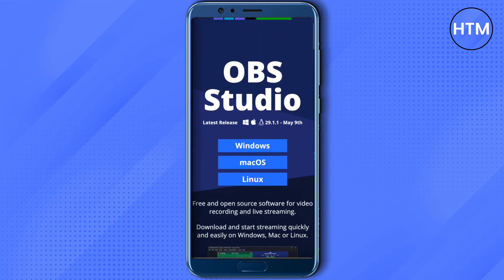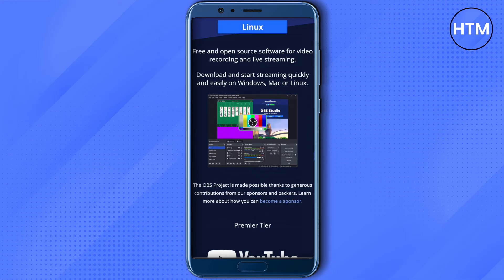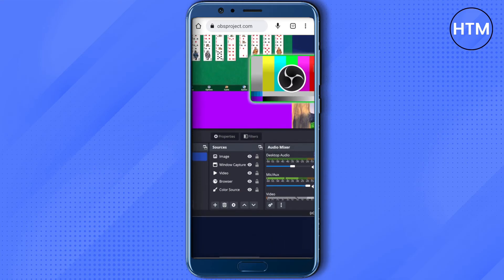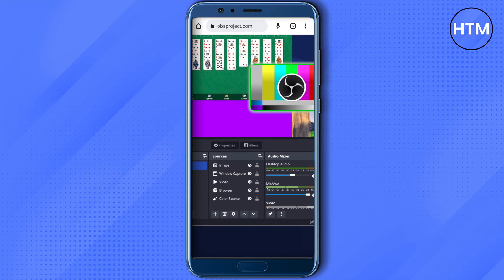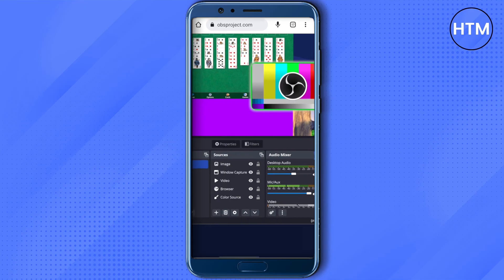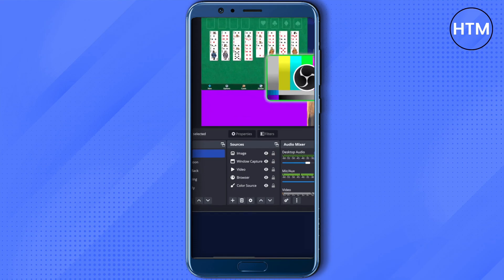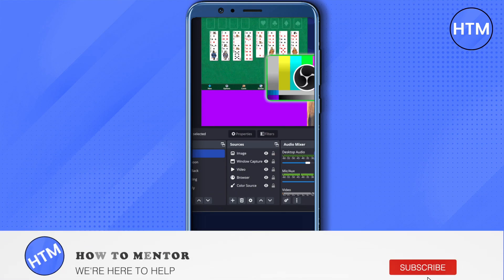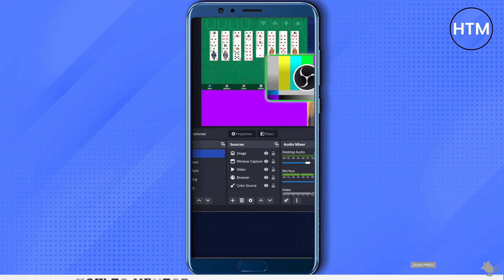How to Use OBS on Android Phone - EASY Tutorial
How to Use OBS on Android Phone. It’s a very easy tutorial, I will explain everything to you step by step.